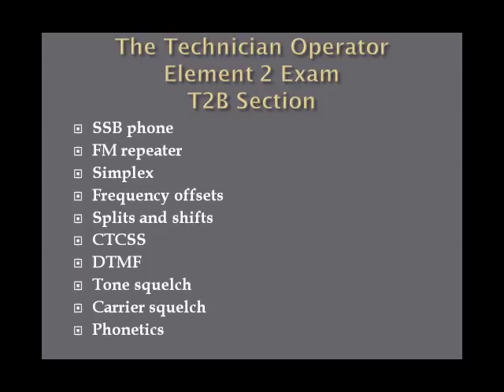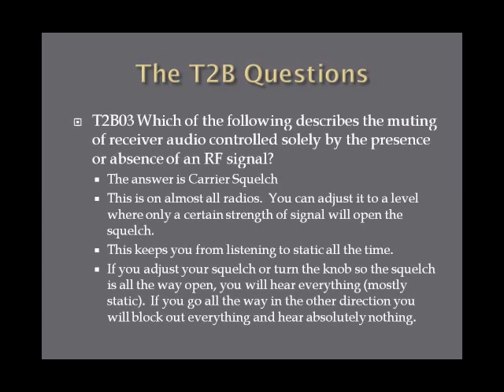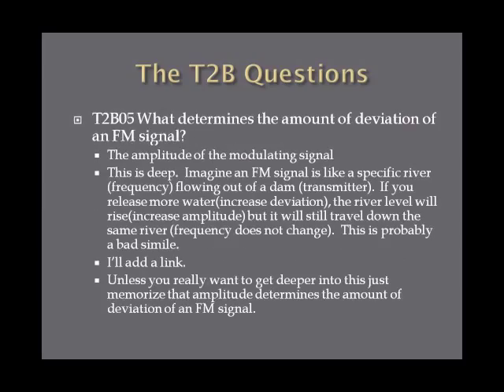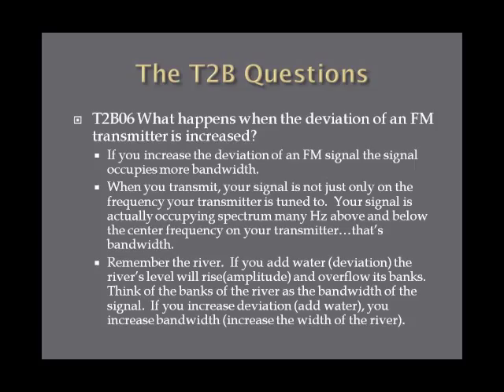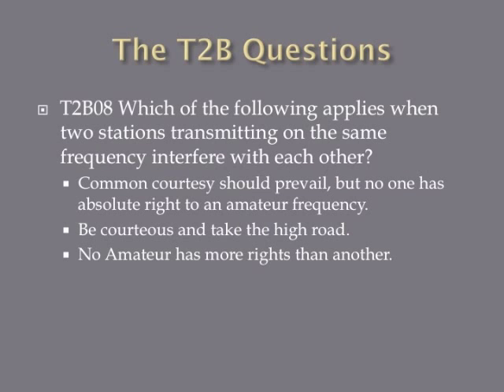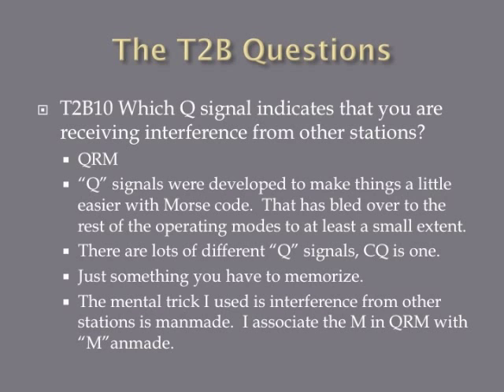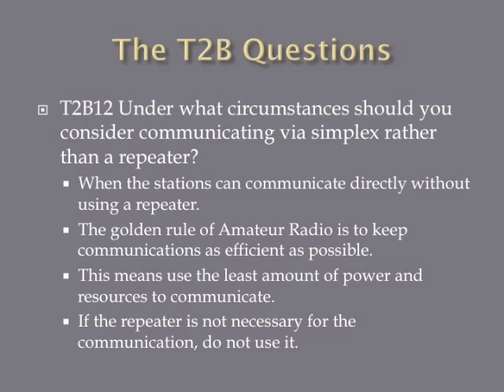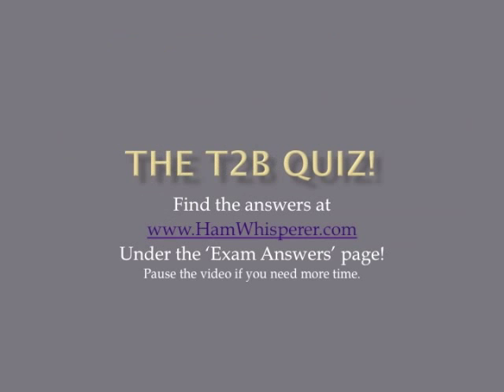Lesson 8 Technician Class Exam Second Edition